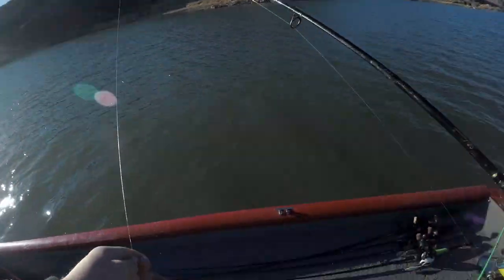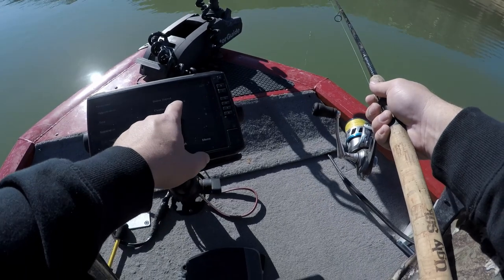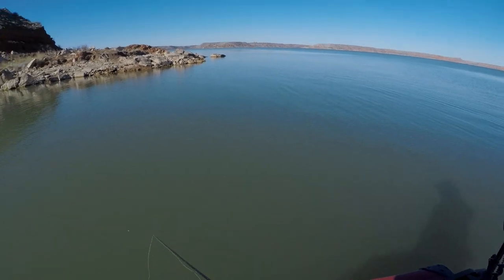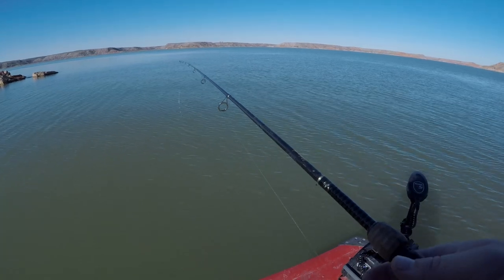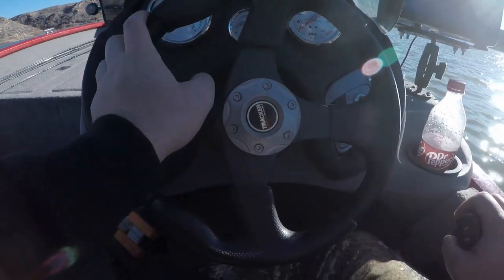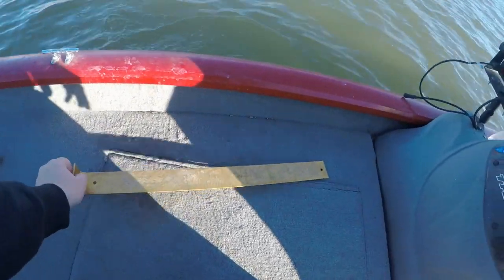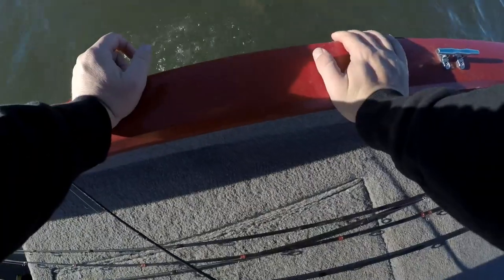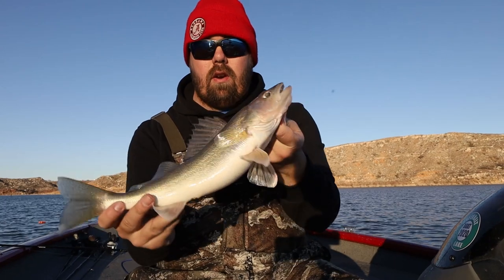How to use a SLAB SPOON for WINTER WALLEYE FISHING | Easiest Winter Fishing Technique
Using a SLAB SPOON for WINTER WALLEYE FISHING is one of the easiest techniques you can catch walleye with. Even on this difficult day, I was able to do some vertical jigging to get these walleye to bite while in heavy cover. I thought about using a drop shot, but this video was all about slab spoon winter fishing. Remember you will catch more than just walleye on the slab spoon. You can catch white bass, crappie, perch, and bass.